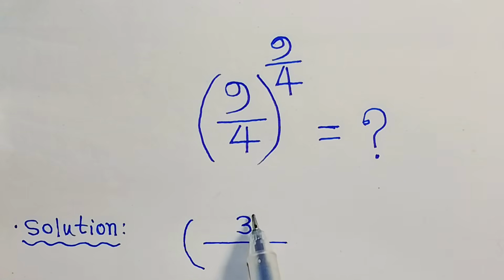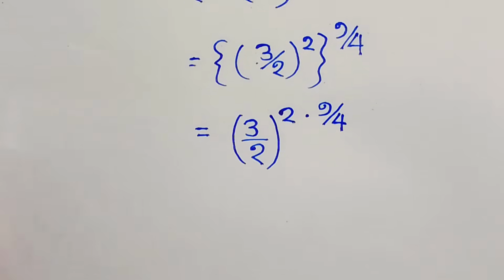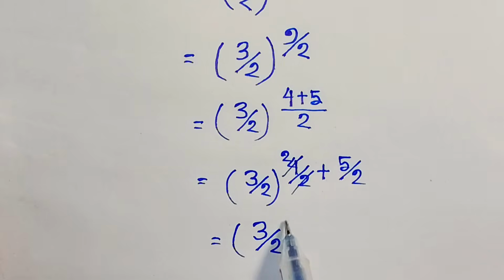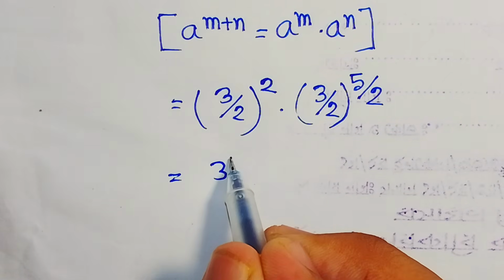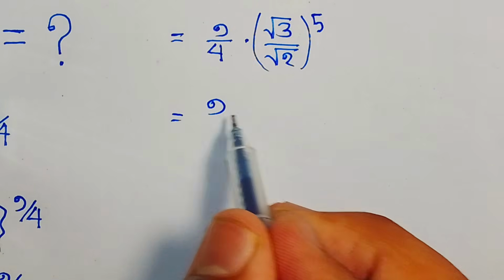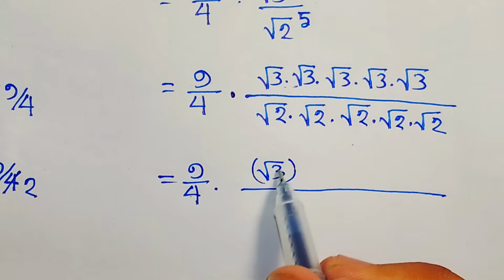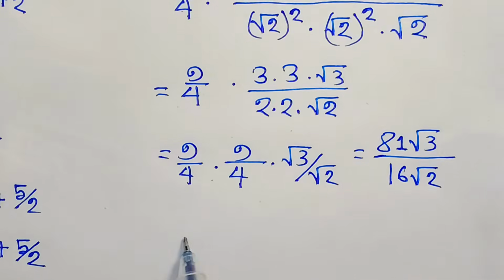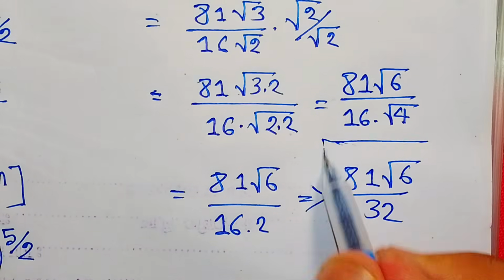No Google! Can you solve this radicals Math Olympiad calculations?Japan | A nice radical mathematics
No Google! Can you solve this radicals Math Olympiad calculations? A nice radicals mathematics !
In this video, we are solving a challenging Harvard University entrance admission simultaneous algebra mathematics problem step by step. Our goal is to make advanced algebra simple, logical, and easy to understand.

📌 About This Video:
Today, we are solving a Harvard University entrance admission simultaneous algebra mathematics question with a complete step-by-step solution class.

Whether you're preparing for university entrance exams, math competitions, or simply enjoy solving challenging algebra problems, this lesson is for you!

🎯 Topics Covered on This Channel:

Harvard-Style University Entrance Mathematics

Simultaneous Algebra Equation Solving

Advanced Algebra & Problem-Solving Techniques

Olympiad-Level Mathematics

Step-by-Step Mathematics Solution Classes